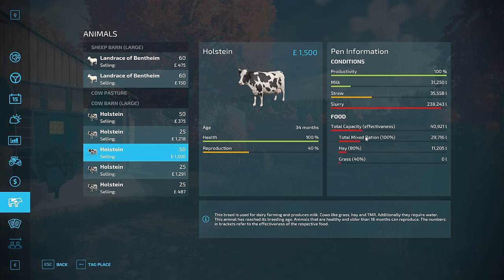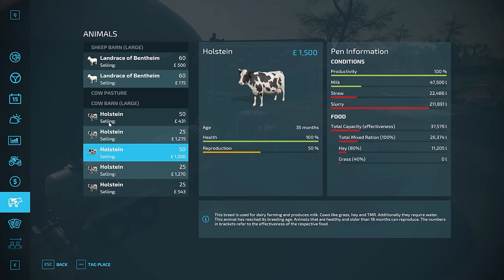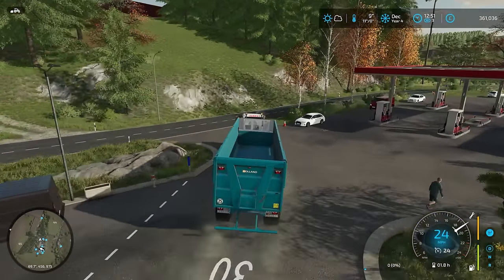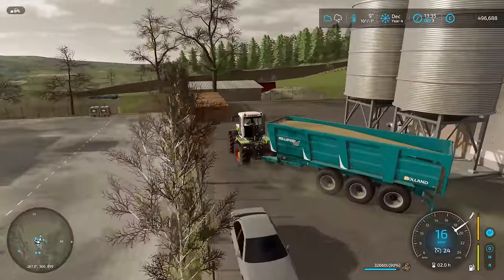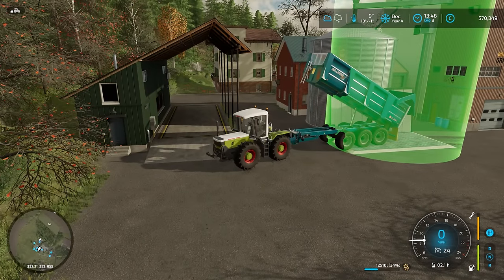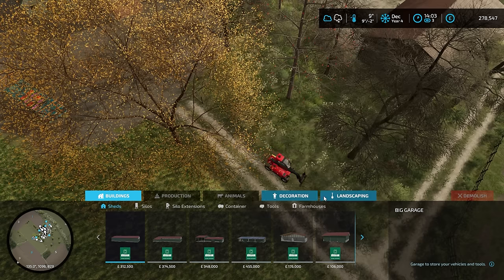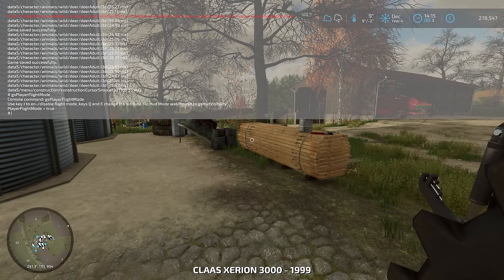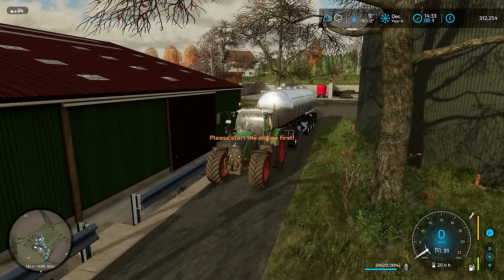IT'S FINALLY HAPPENED!!! | Krumbach | Farming Simulator 22 - Episode 39